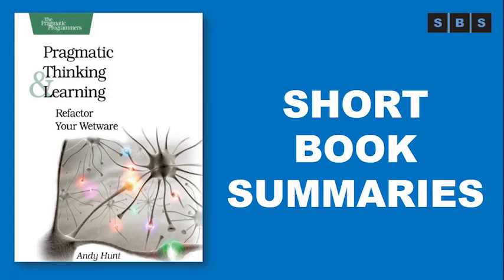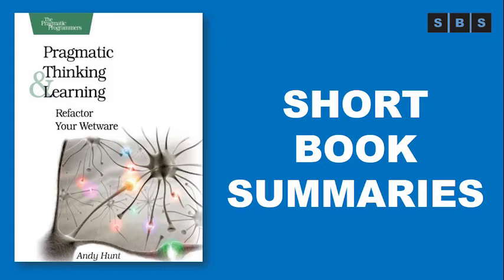Short Book Summary of Pragmatic Thinking and Learning Refactor Your Wetware by Andy Hunt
Short Book Summary: Welcome to the Short Book Summaries channel if you are new to this channel kindly consider subscribing this channel to stay updated on each new book coming to this world. In case you like and want to buy this book the link is given in the description below. Now enjoy the summary.

 Software development happens in your head. Not in an editor, IDE, or design tool. You're well educated on how to work with software and hardware, but what about wetware--our own brains? Learning new skills and new technology is critical to your career, and it's all in your head.

In this book by Andy Hunt, you'll learn how our brains are wired, and how to take advantage of your brain's architecture. You'll learn new tricks and tips to learn more, faster, and retain more of what you learn.

You need a pragmatic approach to thinking and learning. You need to Refactor Your Wetware.

Programmers have to learn constantly; not just the stereotypical new technologies, but also the problem domain of the application, the whims of the user community, the quirks of your teammates, the shifting sands of the industry, and the evolving characteristics of the project itself as it is built.

We'll journey together through bits of cognitive and neuroscience, learning and behavioral theory. You'll see some surprising aspects of how our brains work, and how you can take advantage of the system to improve your own learning and thinking skills.

In this book you'll learn how to:

Use the Dreyfus Model of Skill Acquisition to become more expert

Leverage the architecture of the brain to strengthen different thinking modes

Avoid common "known bugs" in your mind

Learn more deliberately and more effectively

Manage knowledge more efficiently